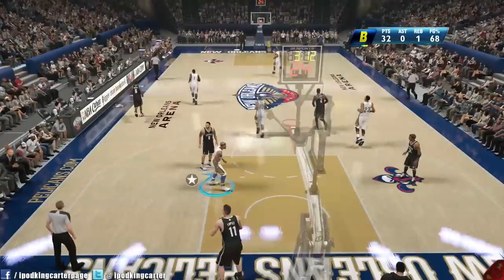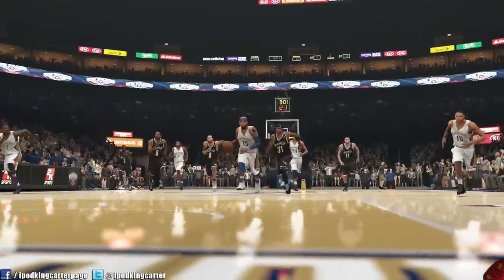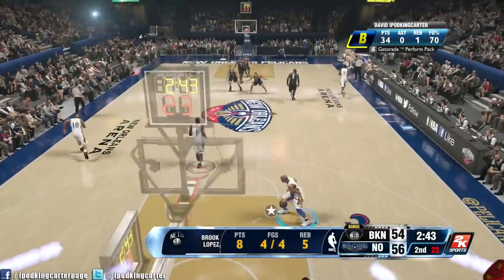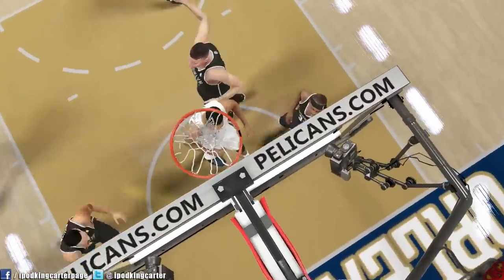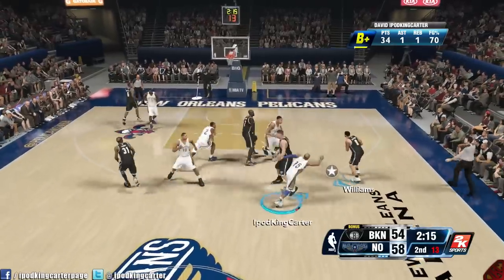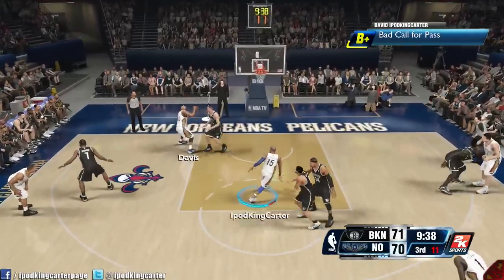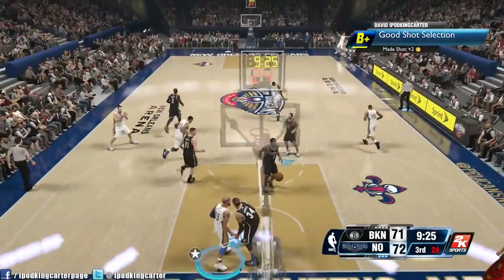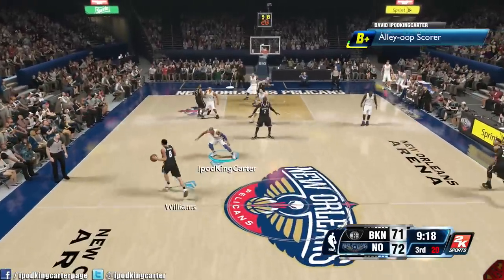NBA 2K15 Wishlist Ep. 2 - Gameplay Additions NBA2K15 | iPodKingCarter